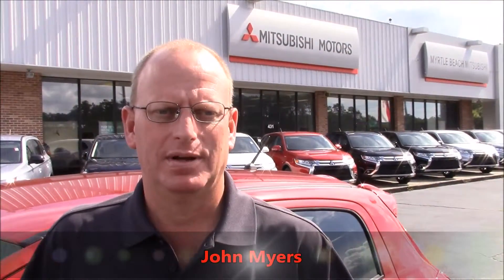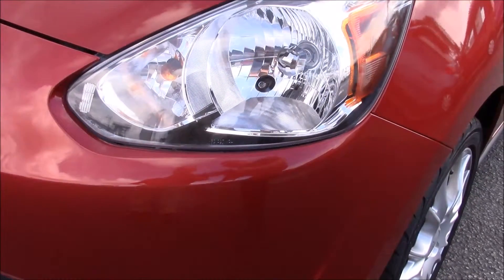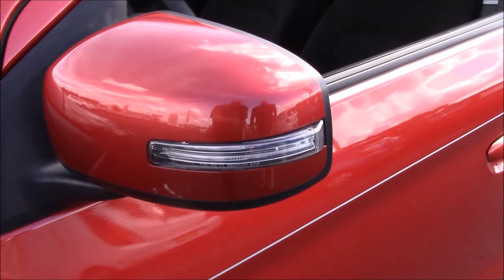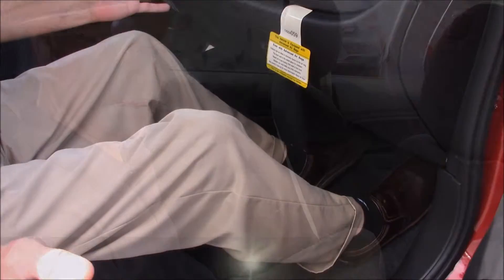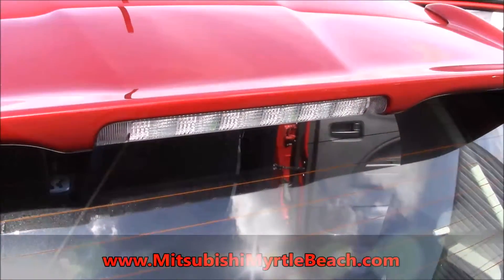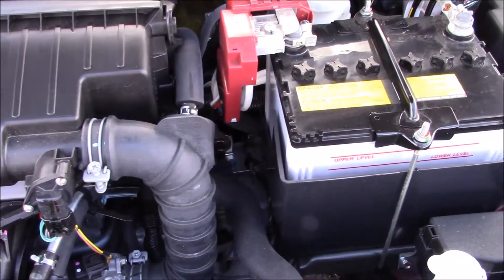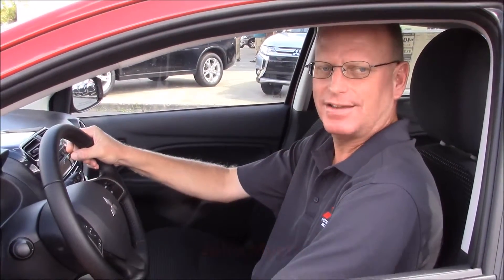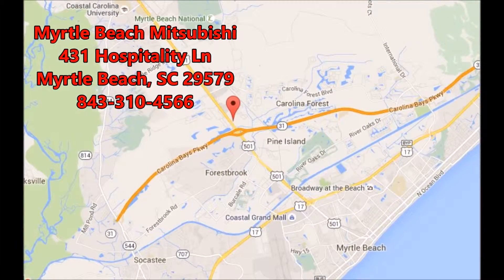2015 MITSUBISHI MIRAGE ES MYRTLE BEACH SC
From its carefully sculpted stylish exterior to its fuel sipping 44 mpg, the 2015 Mitsubishi Mirage is full of unexpected features designed to surprise and delight you! Other standard features include an Automatic Climate Control system, power windows with driver's side auto up/down, power side-view mirrors, a convenient 60/40 split folding rear seat, keyless entry, a sporty rear spoiler and a four-speaker 140 watt CD/MP3 audio system with USB/iPod input. Options include a new MMES Navigation System, Bluetooth hands free phone system, a One-Touch Start-Stop engine switch, a FAST-Key entry system and much more. The best feature of the Mitsubishi Mirage is the sheer fun you'll enjoy just driving it. The equipment navigation package on the Mirage includes a rear view camera. The Mirage not only looks cool, it's designed to help you keep your cool with automatic climate control as standard equipment. With seven standard airbags the Mirage can help keep you protected in nearly any situation. The 2015 Mitsubishi Mirage five door sub-compact is the most fuel-efficient non hybrid gasoline vehicle available in America. Have fun hitting the road in style in the agile, always entertaining Mirage. With eight eye-catching colors from which to select, your Mirage will be as distinctive as you are!